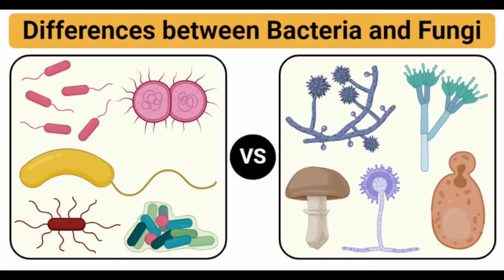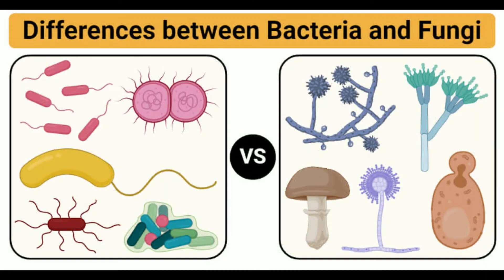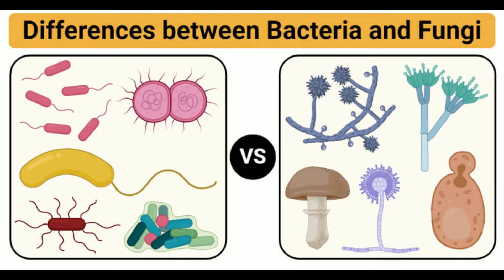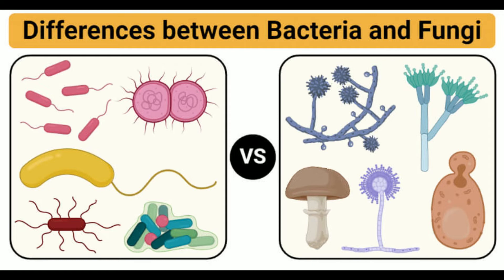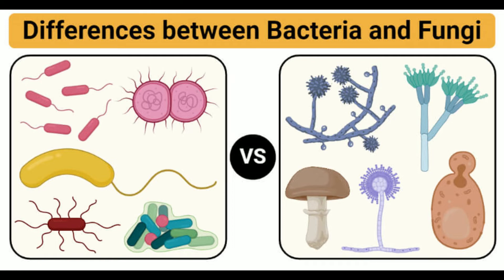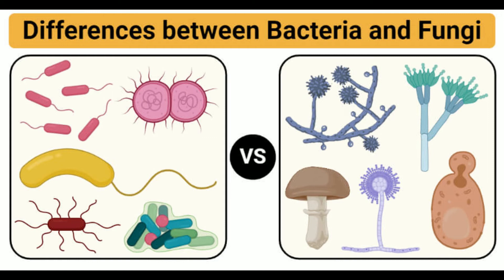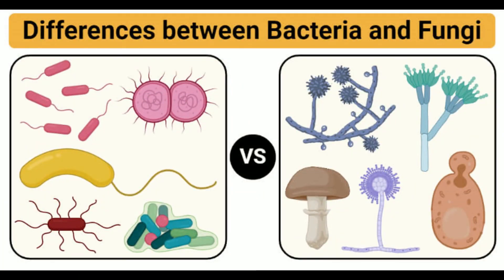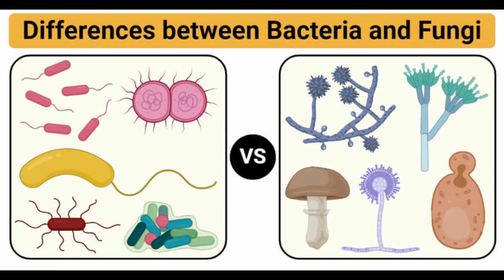Bacteria vs Fungi Definition, 21 Major Differences, Examples